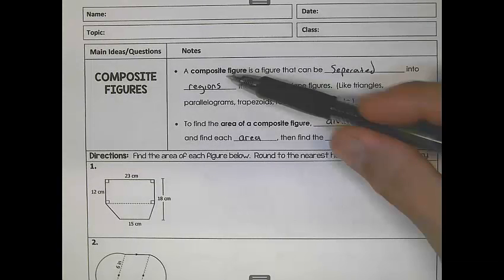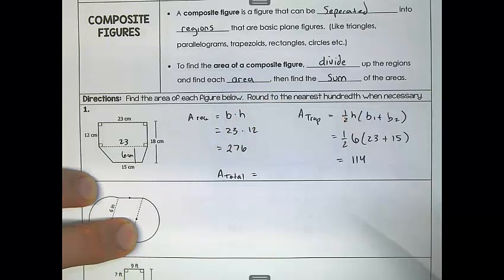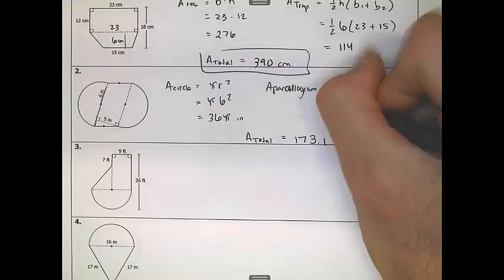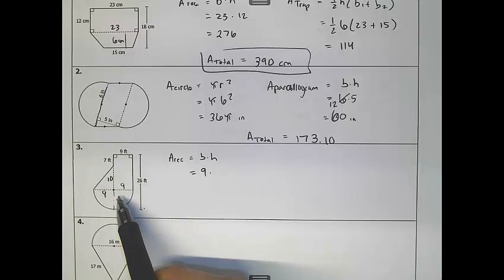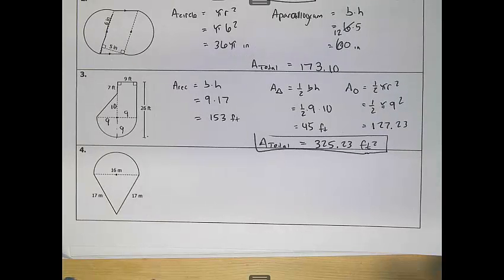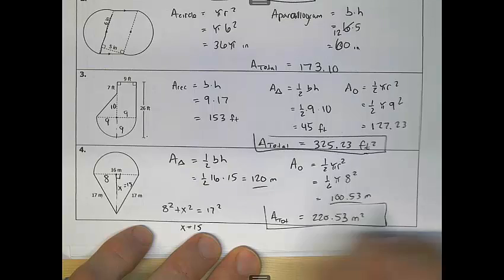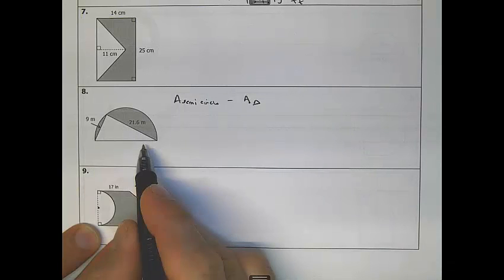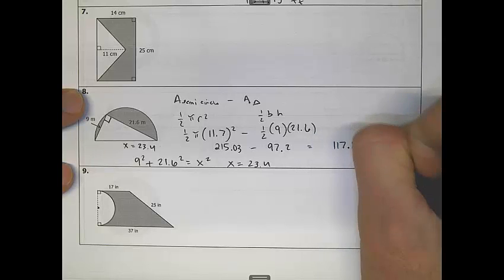Unit 11 Lesson 3 Notes